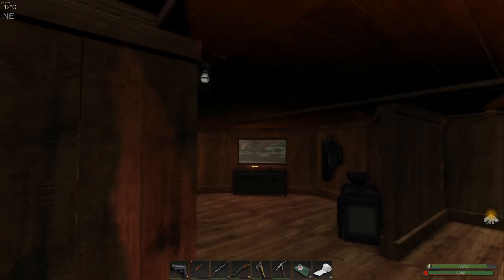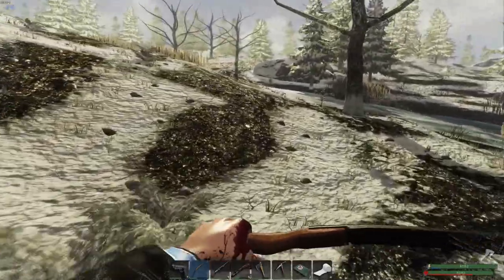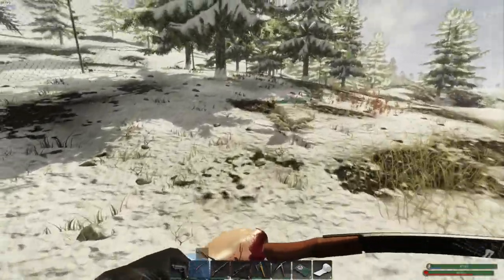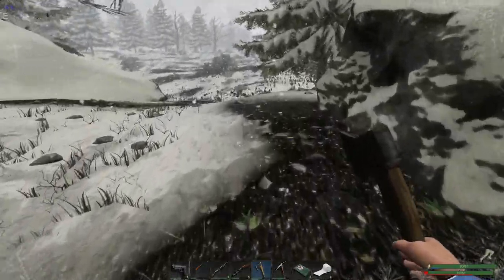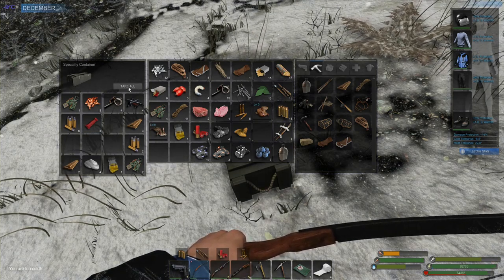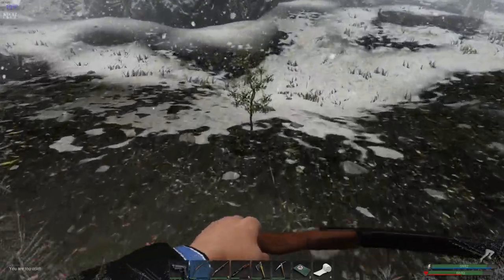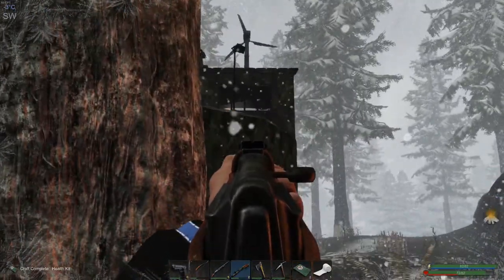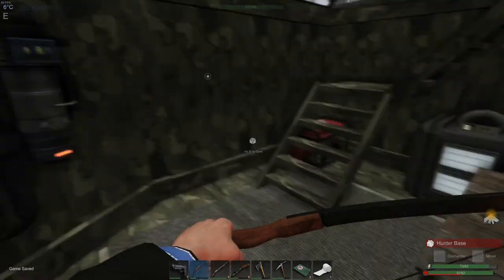Locked Crate & Diving Gear! | Subsistence Gameplay ALPHA-58 S1Ep31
A gorgeous looking survival and crafting game, Subsistence gameplay ALPHA-58 | lets play is in S1Ep31.
Locked Crate & Diving Gear!, Made an extra diving gear in case something go south in caves!

BASIC GAME INFO:
Subsistence is a sandbox, first person, solo or co-op, PvE open-world survival game. Struggle through changing seasons to build a base, develop technology and gear-up in the hostile environment. Defend yourself from wildlife, the elements and AI hunters